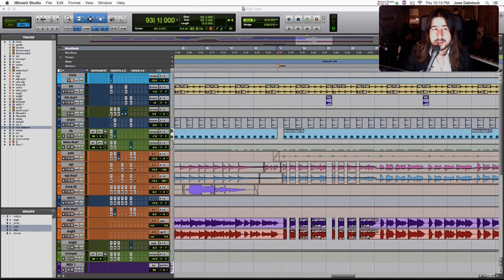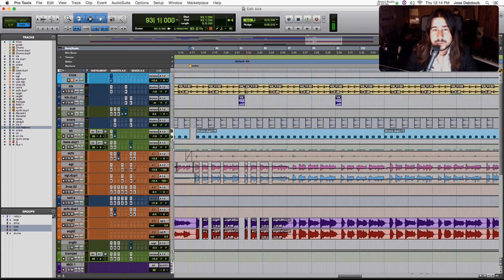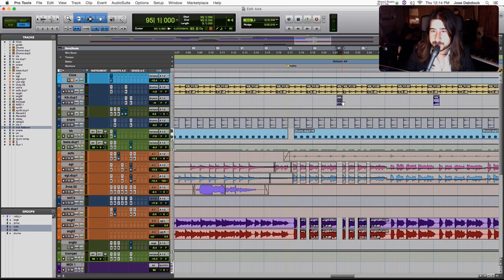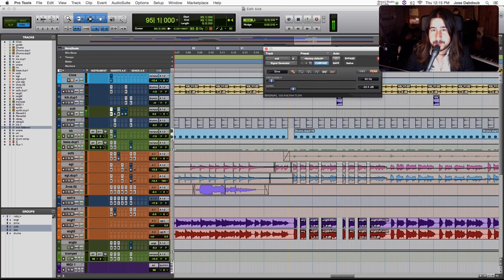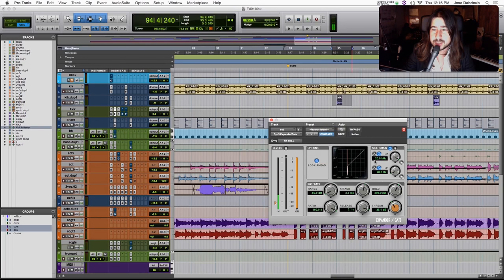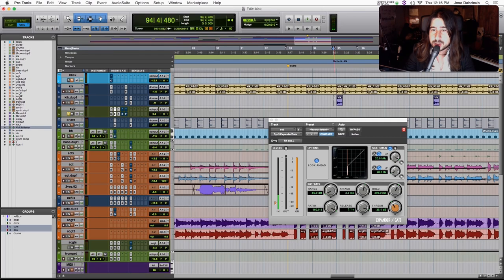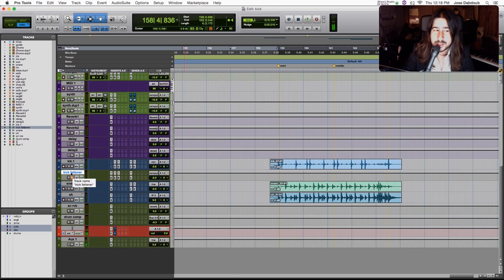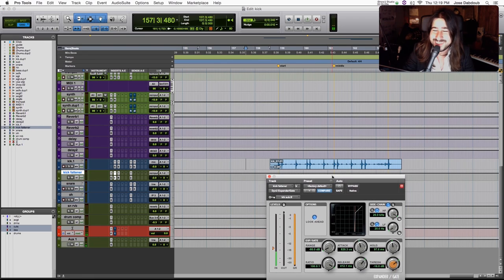Create Subs and Enhance Kick Drums with a Signal Generator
In this Pro Studio Live video, Jose shows us how to use a signal generator to add subs to a track and add warmth to a kick drum. First, he demonstrates how to use the signal generator to add subs to a track by setting up a side-chain with a gate. Then, he shows how he uses this principle to add more bass to the kick drum. Jose walks us through the various settings for both processes and shares tips on how to get the best results. If you want to learn how to enhance your music with subs and bass, this tutorial is a must-watch!

for the full video and more audio engineering, mixing, and producing resources.

En este video de Pro Studio Live, José nos muestra cómo usar un generador de señales para agregar subgraves a una pista y darle calidez a un bombo. Primero, demuestra cómo usar el generador de señales para agregar subgraves a una pista configurando un side-chain con una puerta. Luego, muestra cómo utiliza este principio para agregar más graves al bombo. José nos guía a través de los diferentes ajustes para ambos procesos y comparte consejos sobre cómo obtener los mejores resultados. ¡Si quieres aprender cómo mejorar tu música con subgraves y graves, tienes que ver este video!